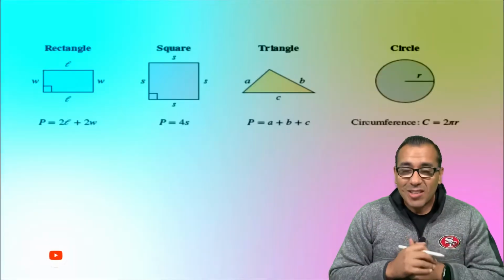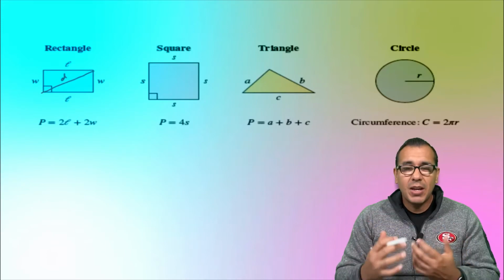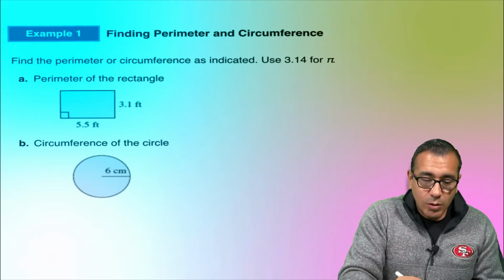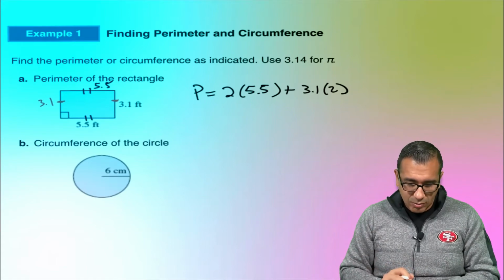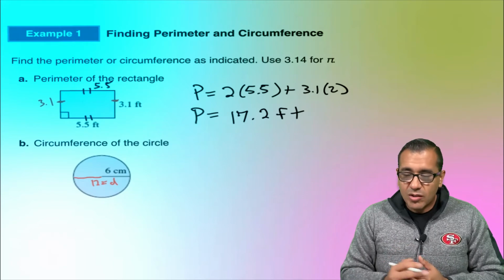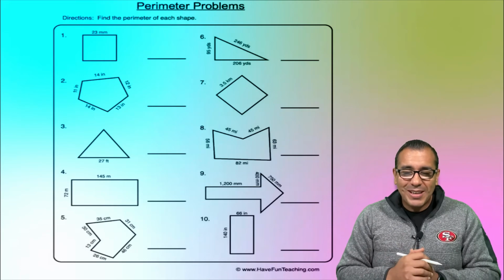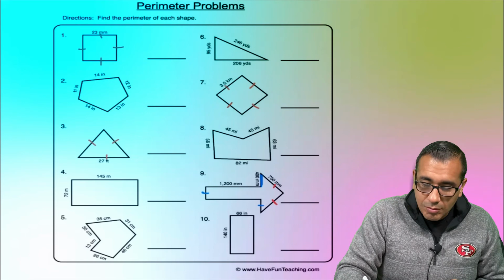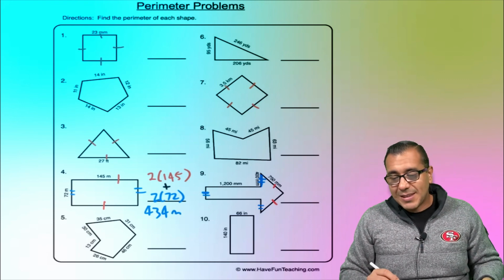How to find the Perimeter and Circumference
In this video we will look at how to find the perimeter of different shapes and the circumference of circles.